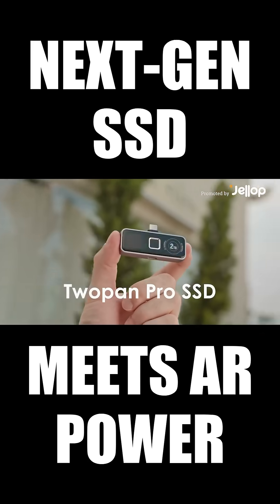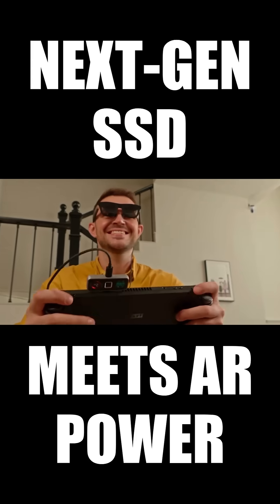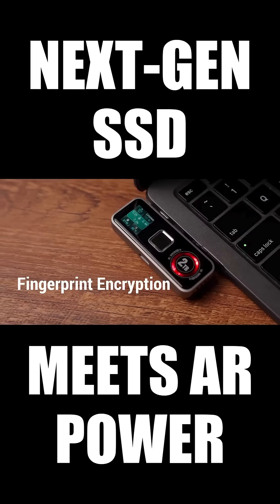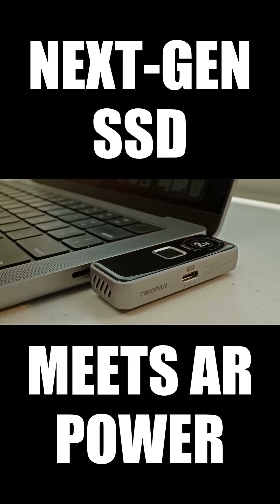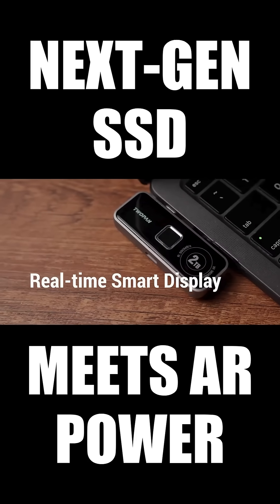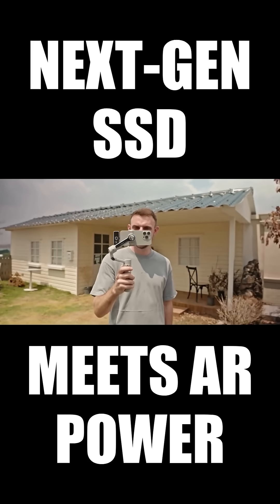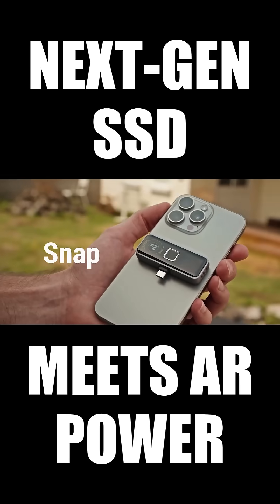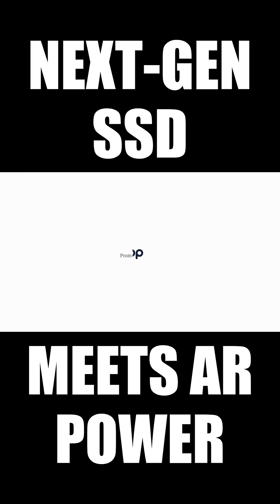Now on Kickstarter: Next-Gen SSD For AR Glasses With Fingerprint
Coming soon: Twopan Pro SSD: The Ultimate SSD with Fingerprint Security
Next-Gen SSD: 2TB/1TB with Fingerprint, 1050MB/s Transfer, DP1.4 Port AR Glasses Ready, ProRes 4K120Hz, 40W PD Charging, Cooling Fan